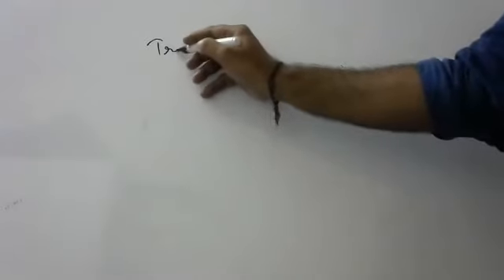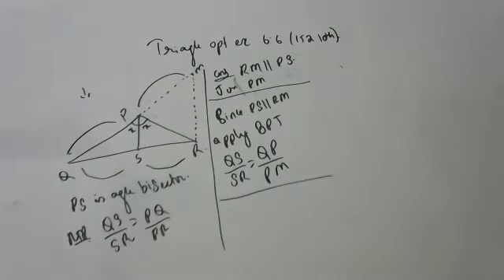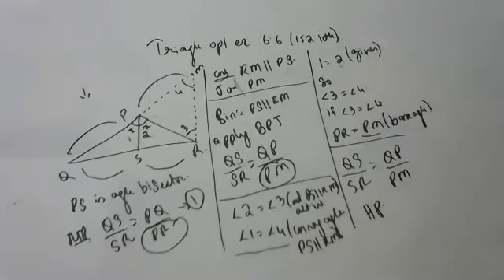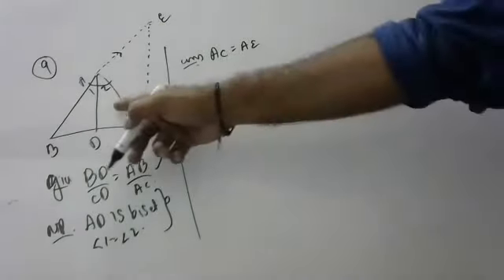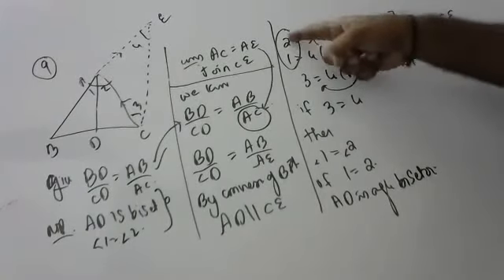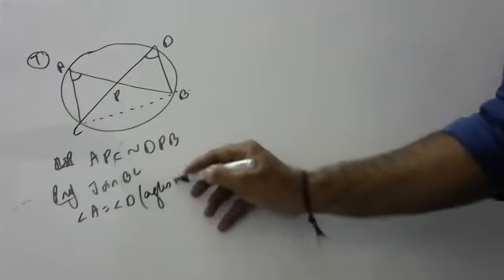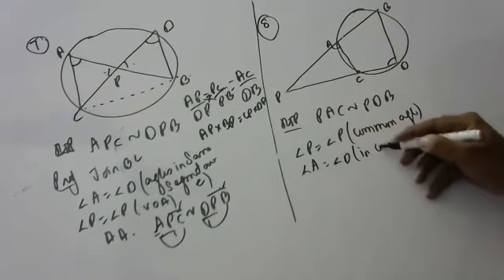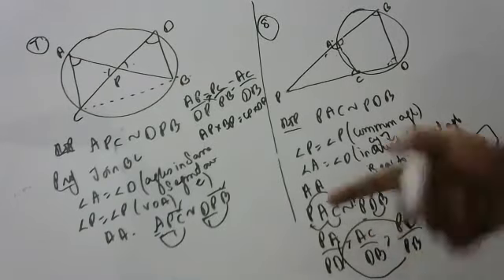triangles optional exercise 10th cbse maths text book 1,9,7, and 8 sums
Question 1.
In a ∆ABC, AD is the bisector of ∠A, meeting side BC at D.
(i) If BD = 2.5 cm, AB = 5 cm and AC = 4.2 cm, find DC. (C.B.S.E. 1996)
(ii) If BD = 2 cm, AB = 5 cm and DC = 3 cm, find AC. (C.B.S.E. 1992)
(iii) If AB = 3.5 cm, AC = 4.2 cm and DC = 2.8 cm, find BD. (C.B.S.E. 1992)
(iv) If AB = 10 cm, AC = 14 cm and BC = 6 cm, find BD and DC.
(v) If AC = 4.2 cm, DC = 6 cm and BC = 10 cm, find AB. (C.B.S.E. 1997C)
(vi) If AB = 5.6 cm, AC = 6 cm and DC = 3 cm, find BC. (C.B.S.E. 2001C)
(vii) If AD = 5.6 cm, BC = 6 cm and BD = 3.2 cm, find AC. (C.B.S.E. 2001C)
(viii) If AB = 10 cm, AC = 6 cm and BC = 12 cm, find BD and DC. (C.B.S.E. 2001)
Solution:
In ∆ABC, AD is the angle bisector of ∠A which meet BC at D
(i) BD = 2.5 cm, AB = 5 cm and AC = 4.2 cm

Question 4.
In the figure, check whether AD is the bisector of ∠A of ∆ABC in each of the following :

(i) AB = 5 cm, AC = 10 cm, BD = 1.5 cm and CD = 3.5 cm
(ii) AB = 4 cm, AC = 6 cm, BD = 1.6 cm and CD = 2.4 cm
(iii) AB = 8 cm, AC = 24 cm, BD = 6 cm and BC = 24 cm
(iv) AB = 6 cm, AC = 8 cm, BD = 1.5 cm and CD = 2 cm
(v) AB = 5 cm, AC = 12 cm, BD = 2.5 cm and BC = 9